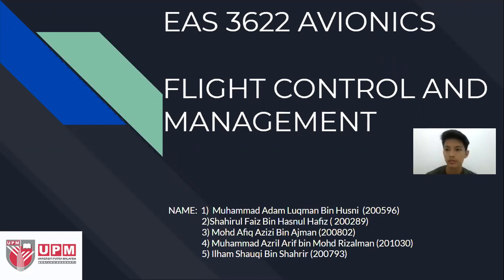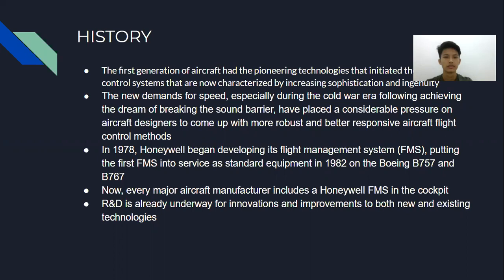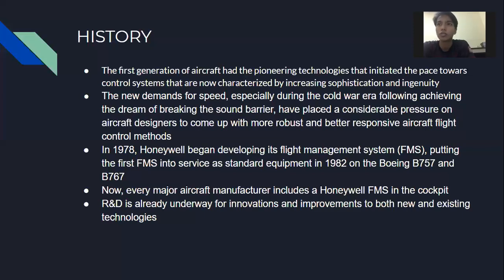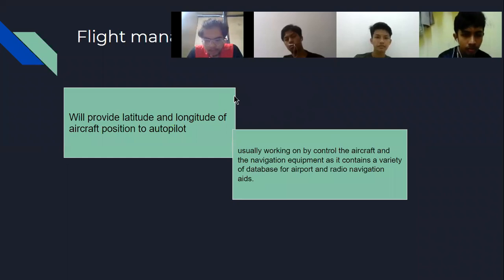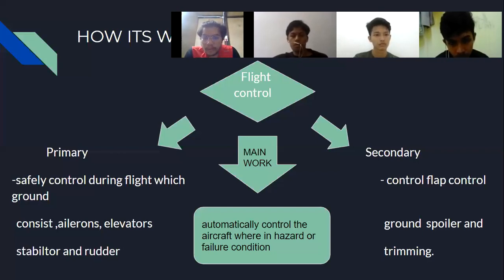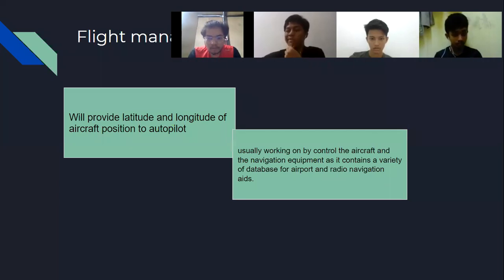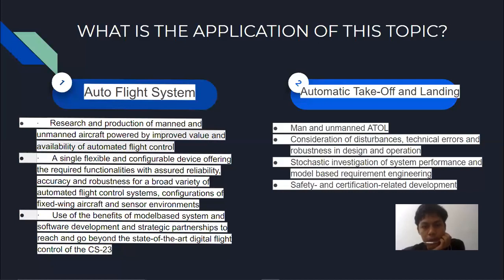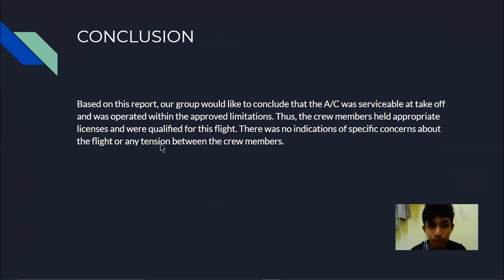EAS 3622 AVIONICS ASSIGNMENT 2